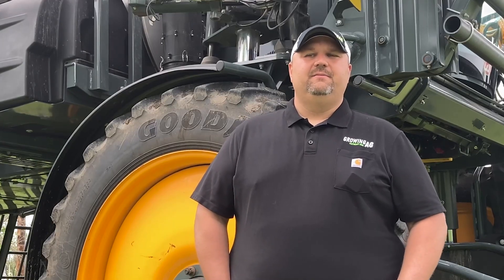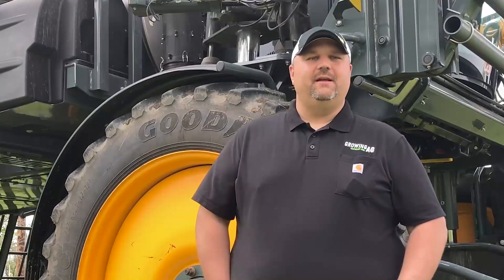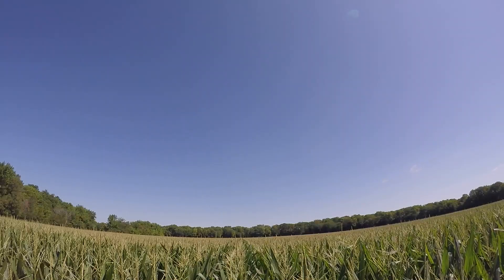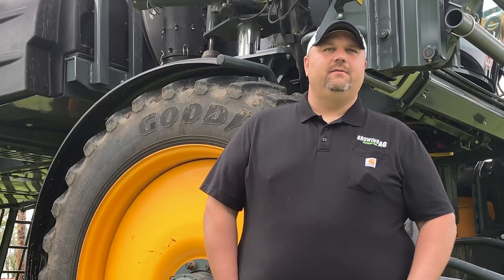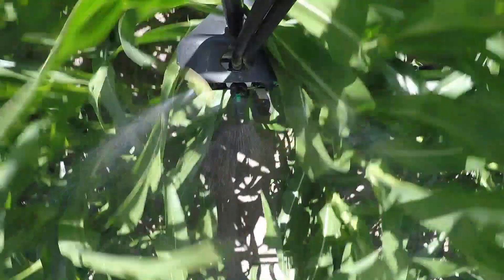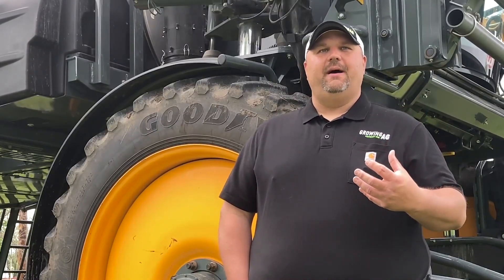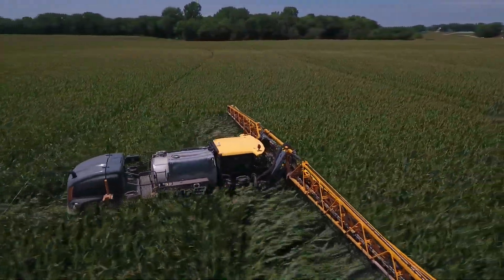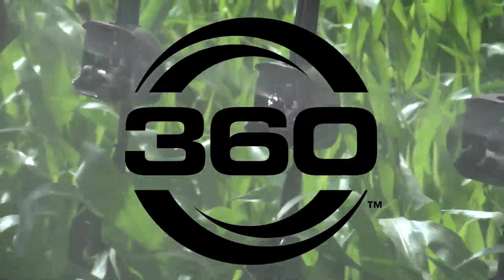In-canopy Application with 360 UNDERCOVER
Diseases don't just develop on the top sides of corn leaves - that's why Bryan Kuntz, Wapello, IA, utilizes 360 UNDERCOVER.